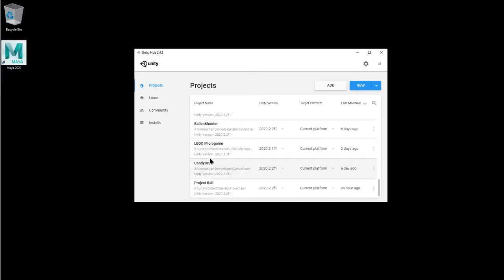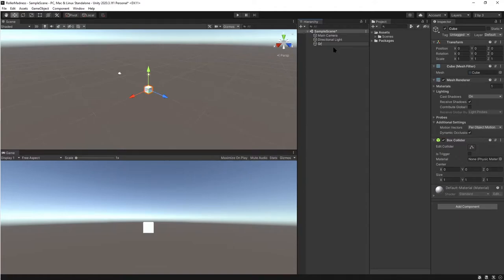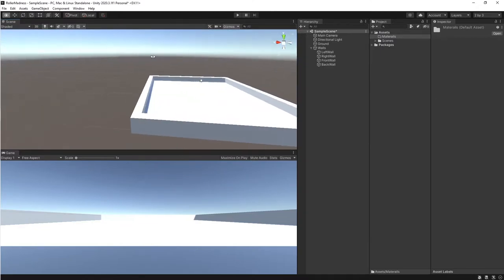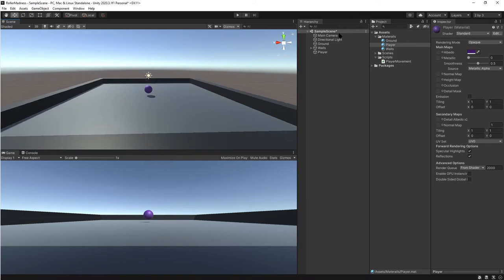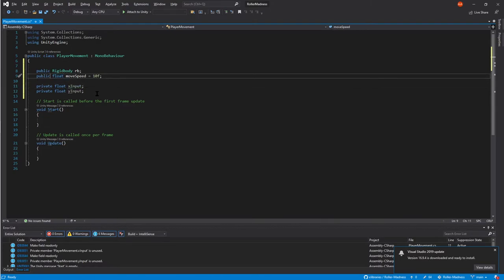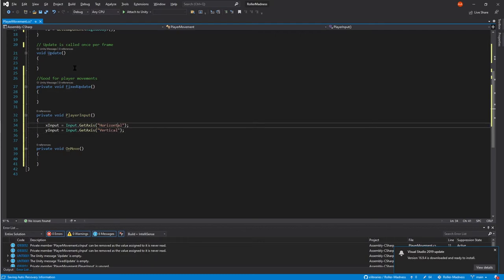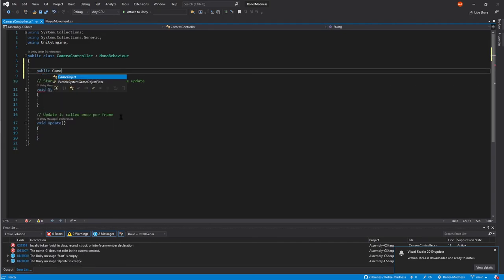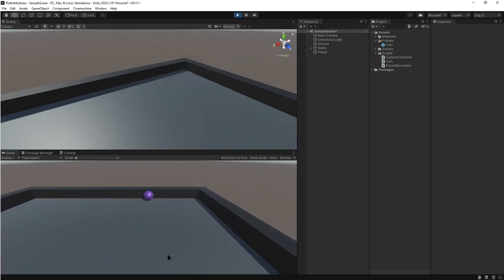Roller Madness Tutorial in Unity3D #1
Hello everyone welcome to xlibraries
This is the first tutorial video for the series for creating Roller Madness game in Unity3D game engine.

In this video we will cover:
Creating a Project: 00:00
Game Play: 01:00
 Introduction to Unity Editor: 02:30
Creating Game Objects:  04:00
Creating Materials: 08:00
Creating C# script: 10:15